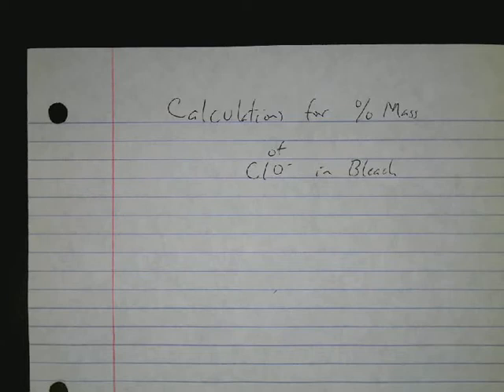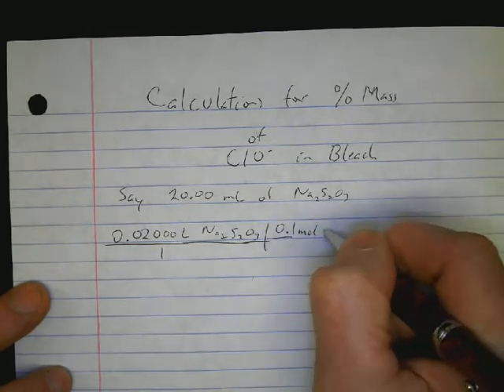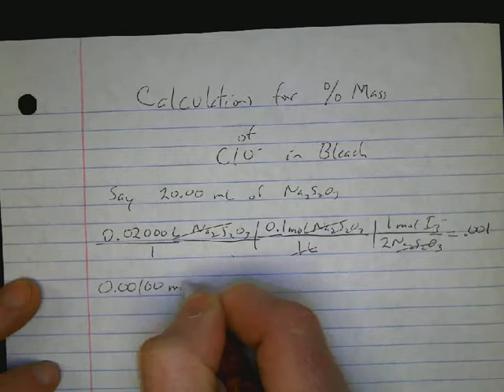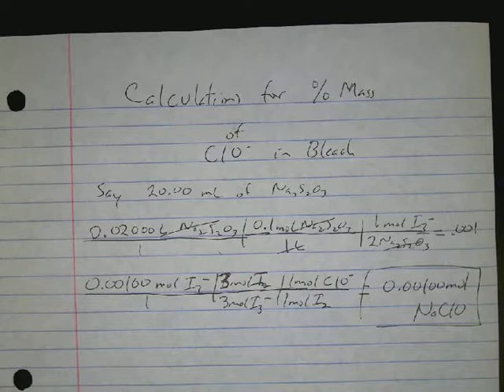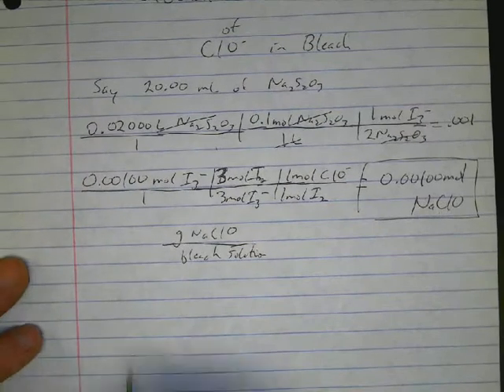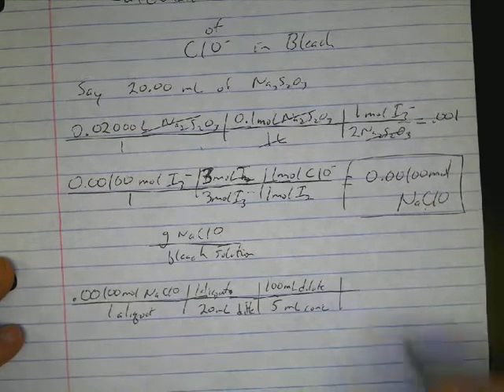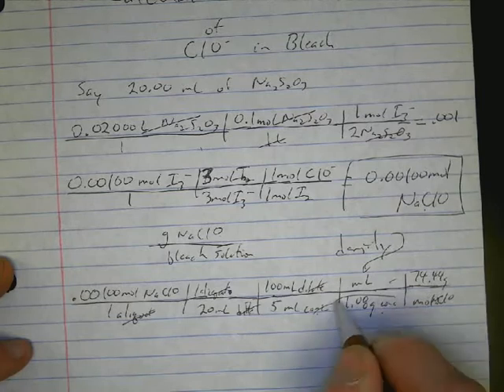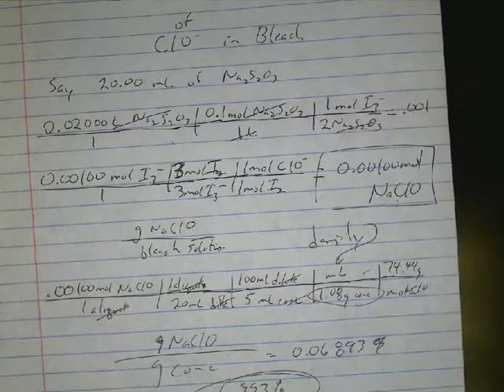Calculation for Bleach Lab